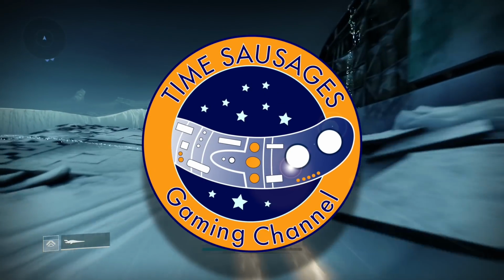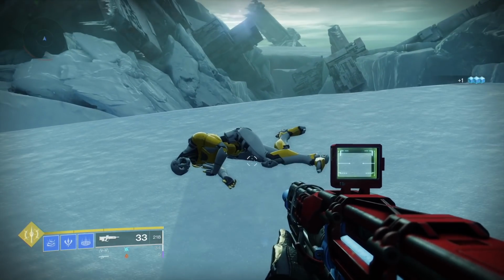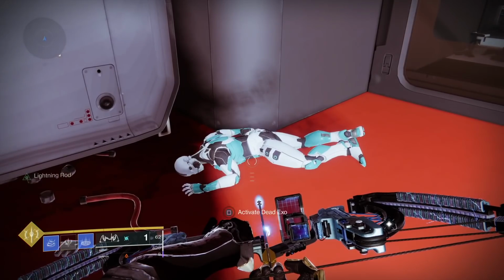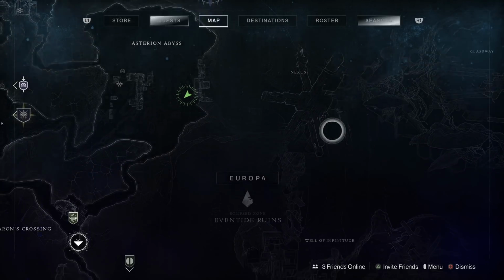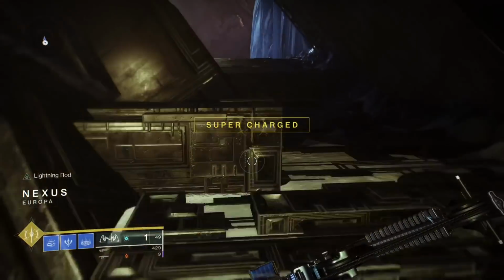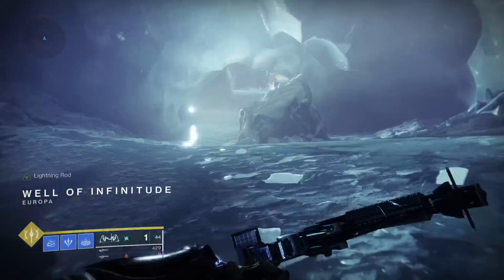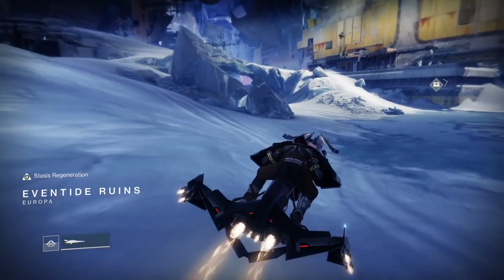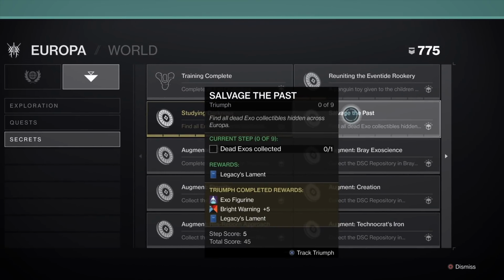Beyond Light Revisited - Every Dead Exo Location On Europa - Destiny 2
If you're starting the quest for the Lament Exotic Sword or you're going for the Salvaging The Past triumph - here's how you find all 9 of the Dead Exos.

I've made it easier as I've grouped them into locations so once you've done Cadmus Ridge and the adjoining areas then you can move on to Asterion Abyss and the finally Evantide Ruins

TIMESTAMPS
0:00 - Exo 1 Cadmus Ridge
0:45 - Exo 2 Perdition Lost Sector
1:10 - Exo 3 Braytech Exoscience
1:55 - Exo 4 Creation
2:50 - Exo 5 Concealed Void Lost Sector
3:22 - Exo 6 Asterion Abyss
3:52 - Exo 7 Well of Infinitude
5:21 - Exo 8 Bunker E 15 Lost Sector
6:44 - Exo 9 Evantide Ruins